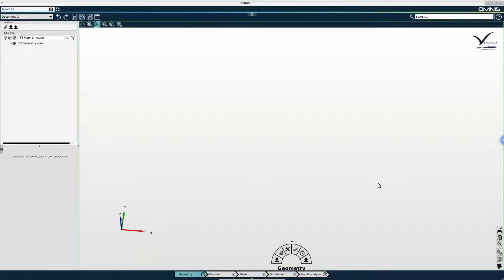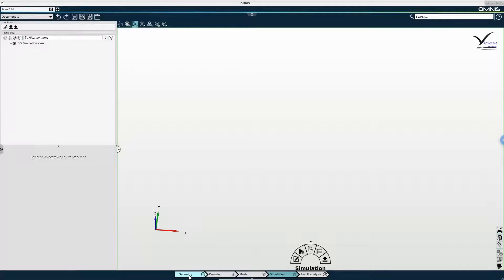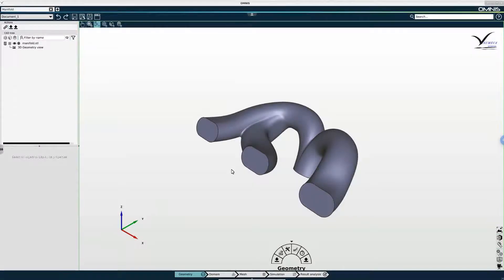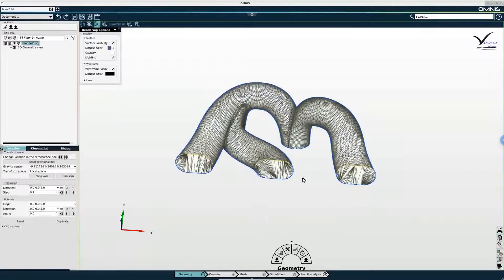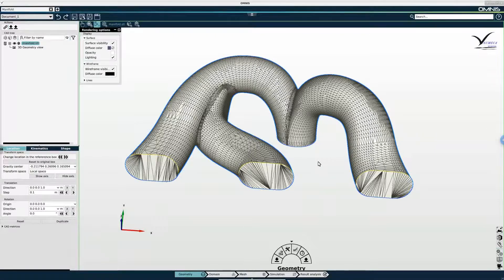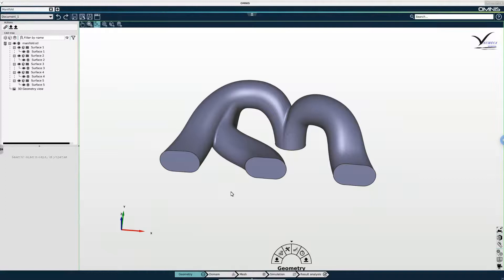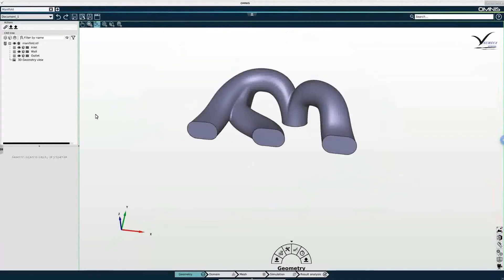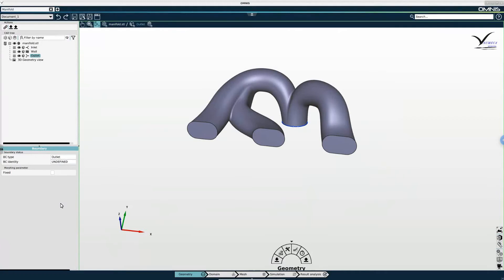OMNIS™ CFD workflow introduction | Tutorial Part 1: CAD import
Are you a student?

This tutorial shows you how to import your CAD file into OMNIS™ and prepare it for mesh generation. Basic CFD workflow in OMNIS™ and UI interaction are also explained.

- Domain creation
- Mesh generation
- Simulation
- Post-processing

NUMECA student licenses allow running computations on an unlimited number of cells in an easy to use environment responding to the high quality requirements of its industrial and academic users worldwide. Use the advanced capabilities of OMNIS™ to complete your thesis or other simulation project. Carry out your project in the same environment - from geometry import all the way to post-processing.
Questions? Post them on our forum or consult our extensive documentation.